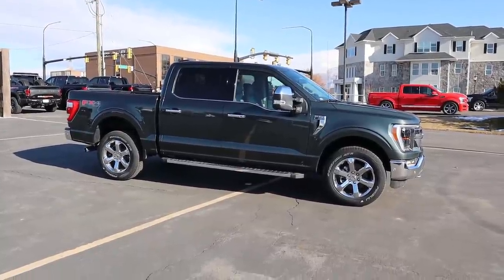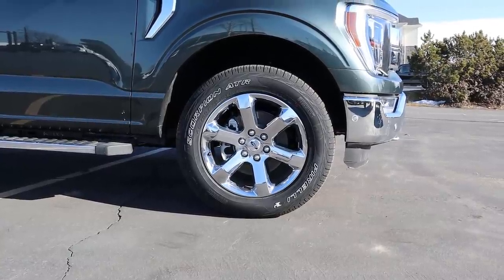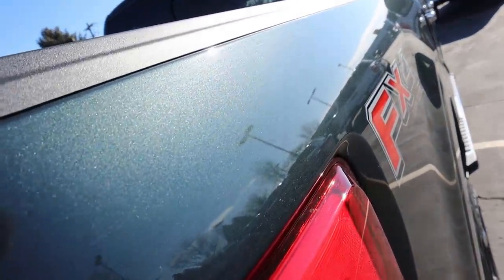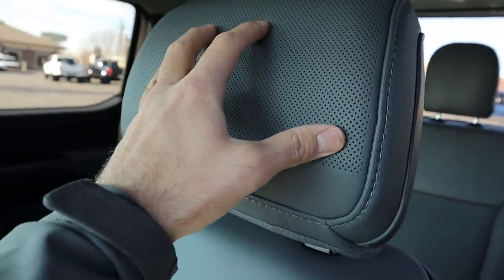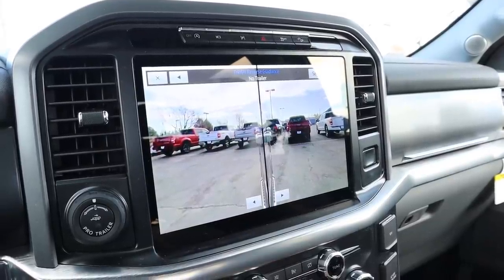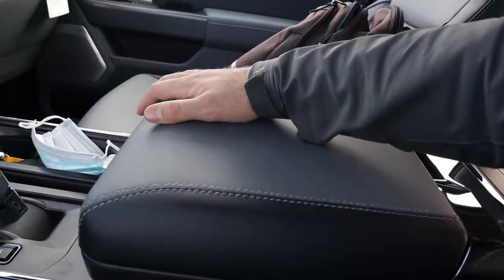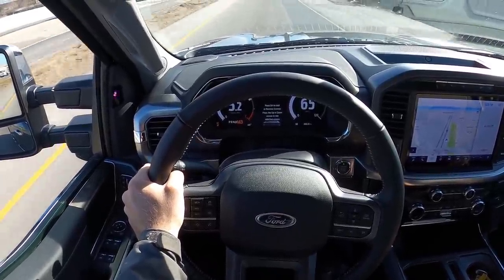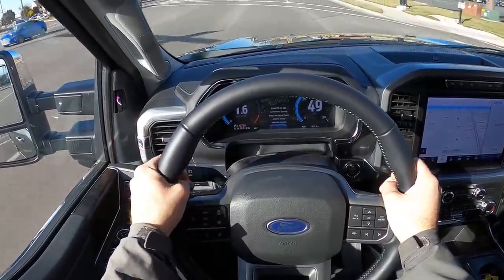2021 Ford F-150 Lariat Guard: Is This Crazy Expensive Lariat Worth The Price Premium???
Today I drive and review a 2021 Ford F-150 Lariat!